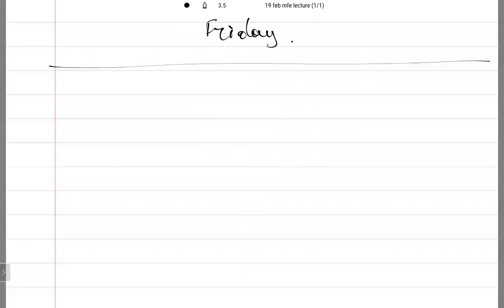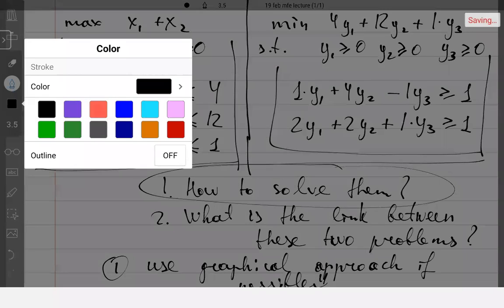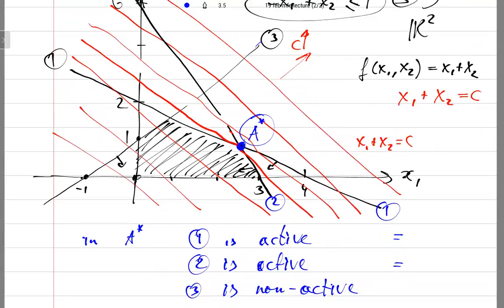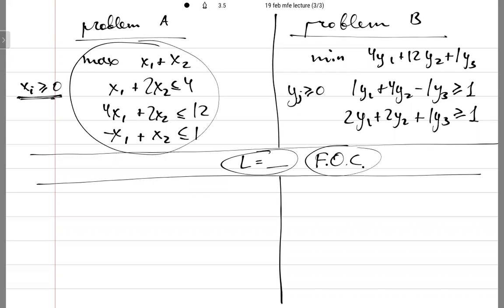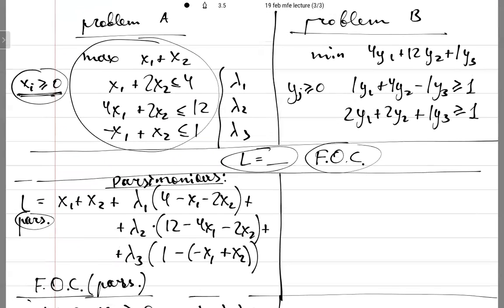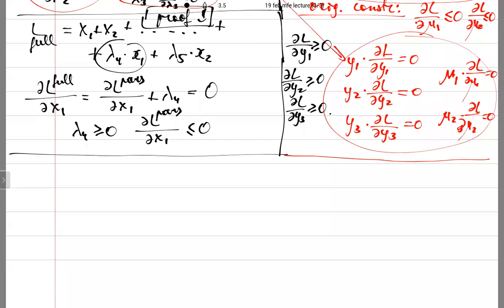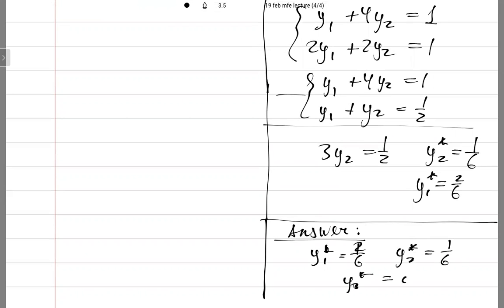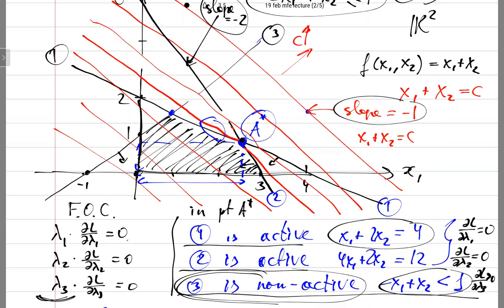MFE, 2021-02-19, Lecture 6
Linear Programming.
First encounter with duality.